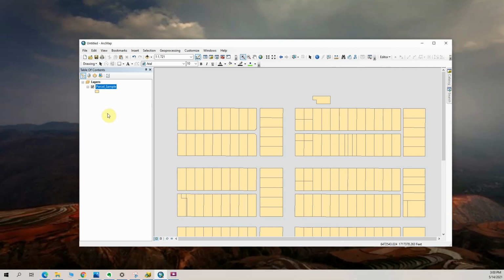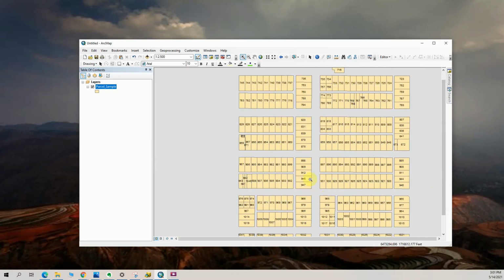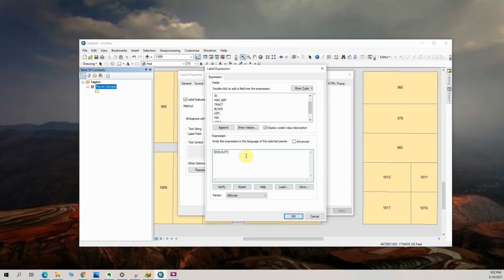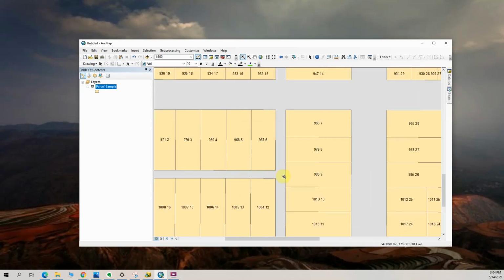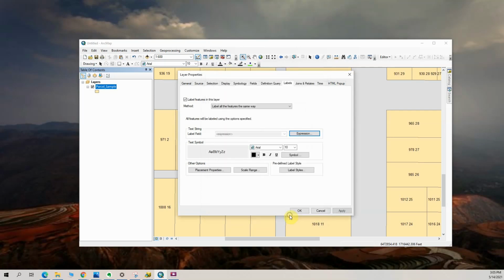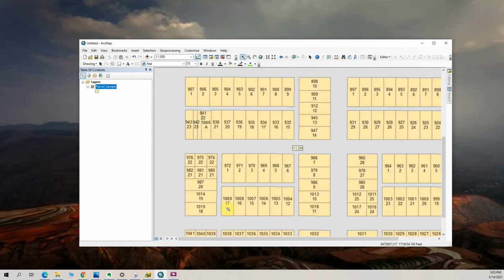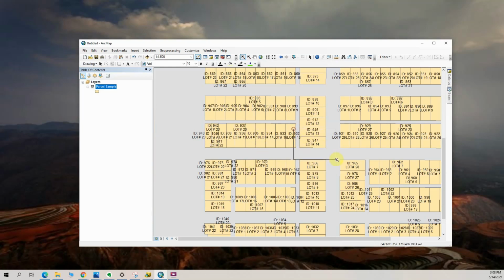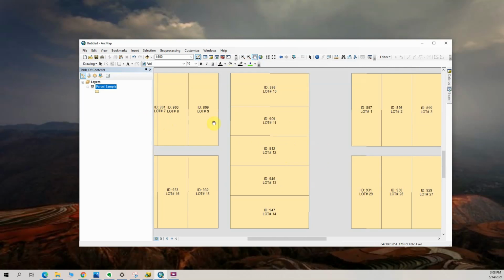How to Label Features in ArcGIS using Multiple Fields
In this video we're going to use an expression to label features using multiple fields.